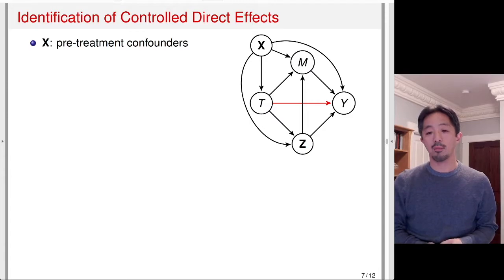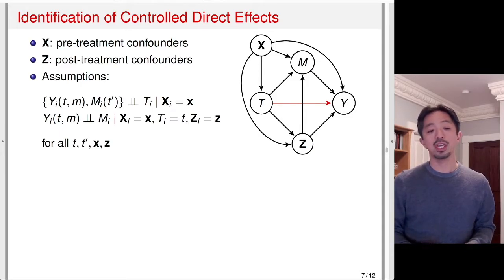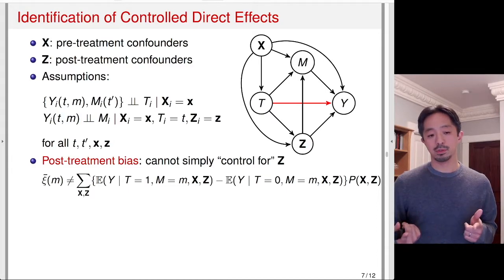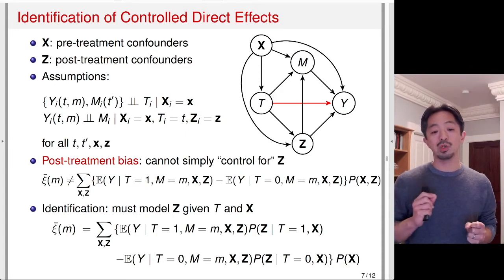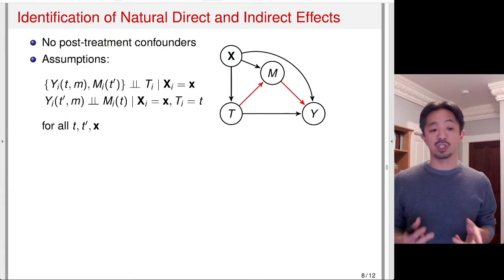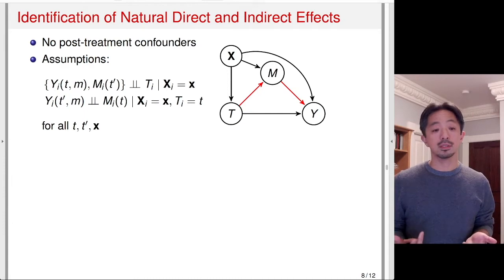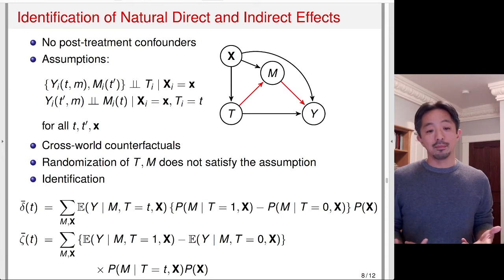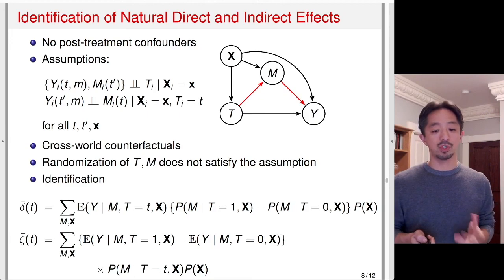09-2: Identification of Indirect Effects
Module 9: Causal Mechanisms